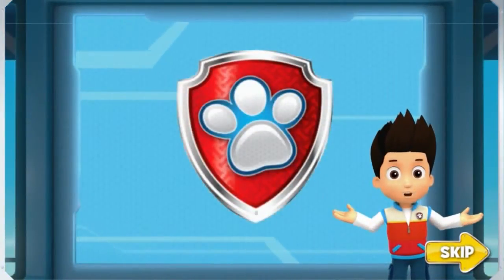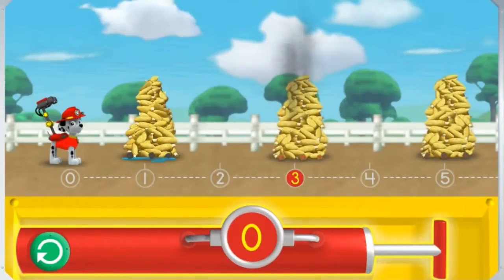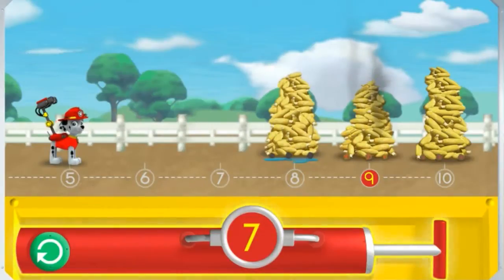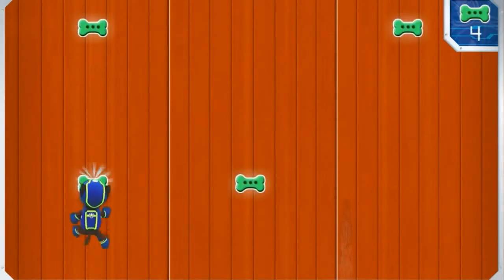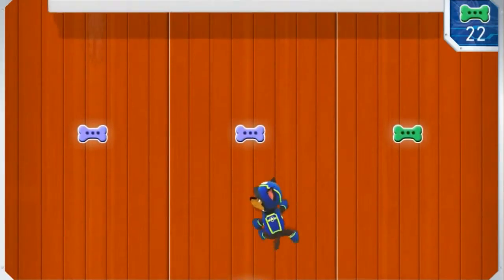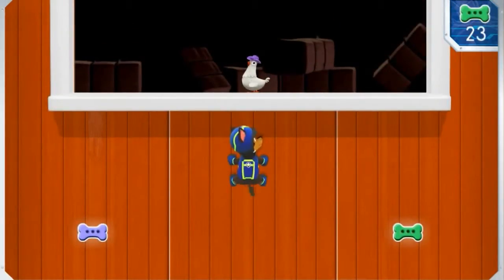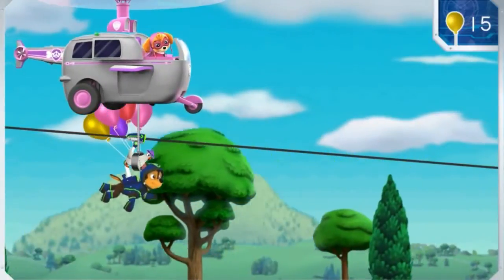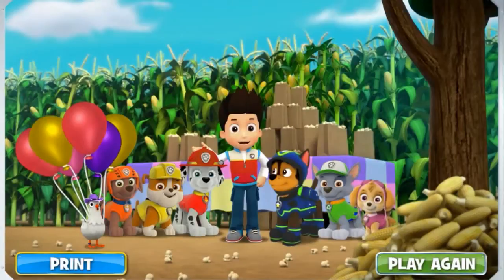PAW Patrol Corn Roast Catastrophe - Full Episodes for Kids English Games Nick JR - NEW PAW Patrol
PAW Patrol Corn Roast Catastrophe - Full Episodes for Kids English Cartoon Games Nickelodeon Nick JR - NEW PAW Patrol

PAW Patrol is a CG, action-adventure preschool series starring a pack of six heroic puppies: Chase, Marshall, Rocky, Zuma, Rubble, and Skye, who are led by a tech-savvy 10-year-old boy named Ryder. With a unique blend of problem-solving skills, cool vehicles and lots of cute doggy humor, the PAW Patrol works together on high-stakes rescue missions to protect the Adventure Bay community.

From Marshall the firedog to Chase the police pup to Skye, who flies high in her copter, each pup brings unique personality and skill to the team, modeling the importance of teamwork and good citizenship. They all have special Pup Packs on their backs to help them handle anything--from rescuing kittens to saving a train from a rock slide! And no matter how big the adventure, the PAW Patrol always has time for a game, a laugh, and an ear scratch from Ryder.

Fun PAW Patrol Fact: Ryder rescued all the pups and taught them their PAW Patrol skills.